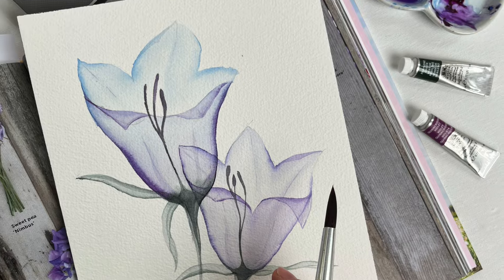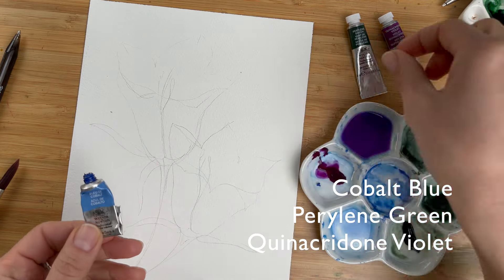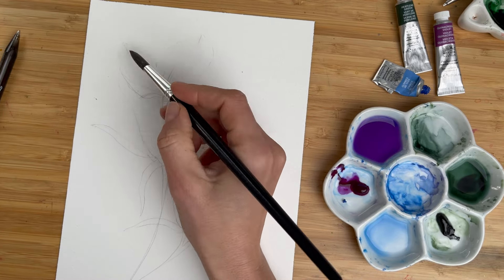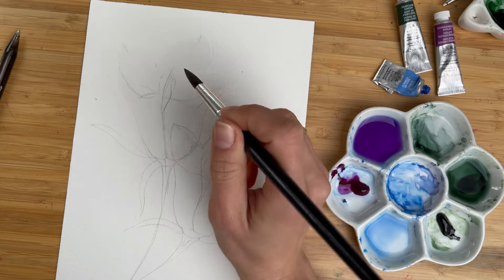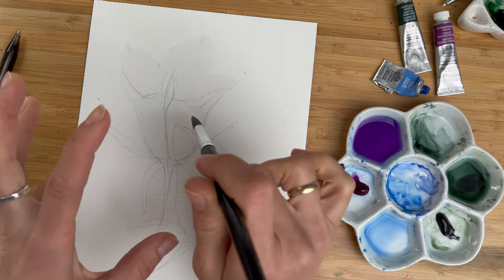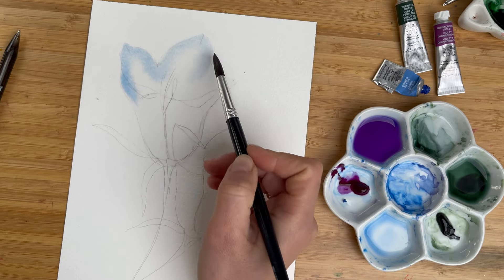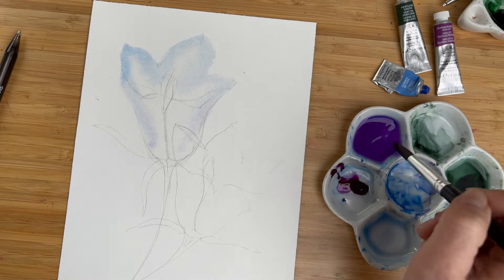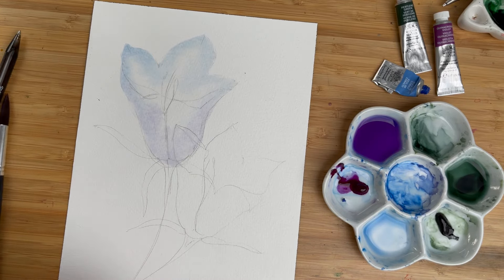Explore THIS watercolor TECHNIQUE and paint TRANSPARENT flowers easy!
MASTER Watercolors with Me – ENROLL & Start Creating!
_______________ In this watercolor tutorial, I will show you how to paint bluebells (or harebells) in my signature transparent technique.

MY BOOK IS AVAILABLE!
Pre-order my book "How to paint Transparent flowers" for a special price

Materials I used:

Cobalt Blue
Perylene Green
Quinacridone Rose

PAPER Winsor & Newton

Join my Skillshare class and learn
how to paint 10 Easiest watercolor flowers